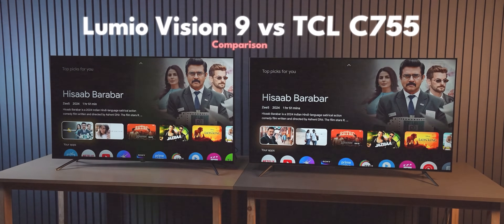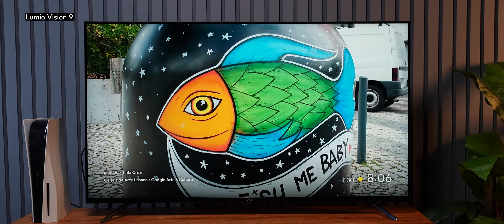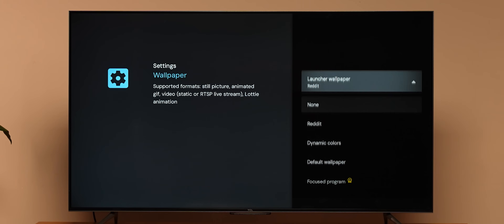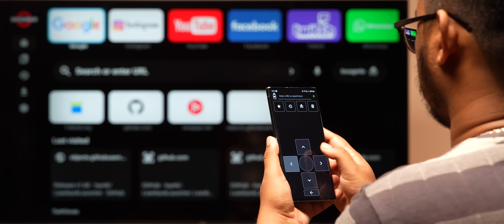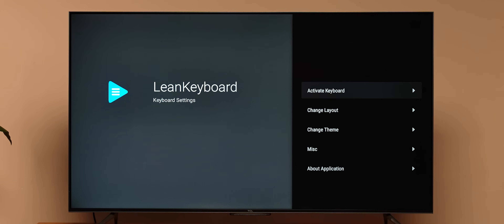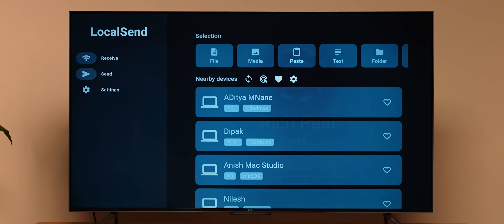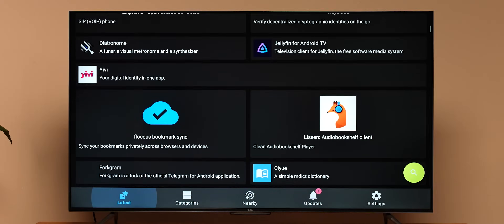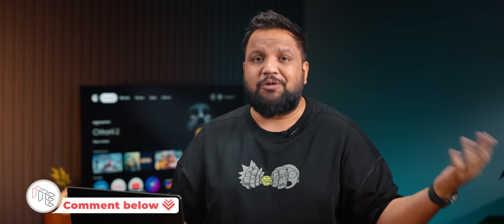10 Useful Android TV/Google TV Apps You Must Install - 2025 Edition!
In this video, we've recommended 10 useful Android TV/Google TV Apps that you must try.

Video Highlights
00:00 Intro
01:43 Android TV App #1
02:21 Android TV App #2
03:40 Android TV App #3
04:38 Android TV App #4
05:43 Android TV App #5
06:26 Android TV App #6
06:56 Android TV App #7
07:40 Android TV App #8
08:10 Android TV App #9
08:26 Conclusion